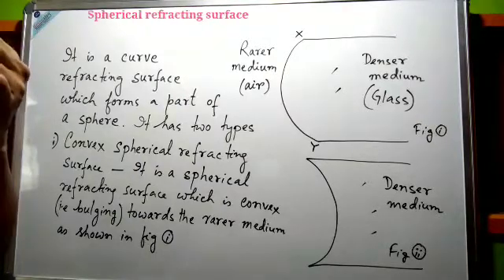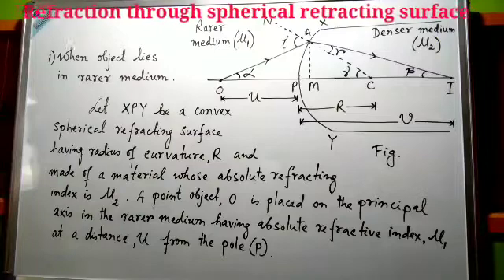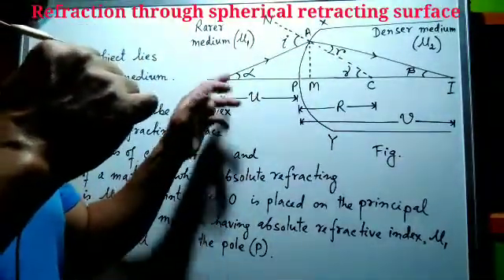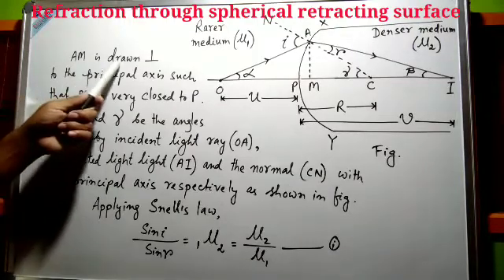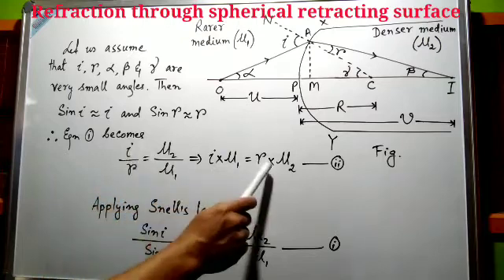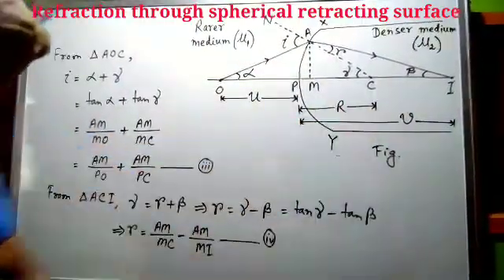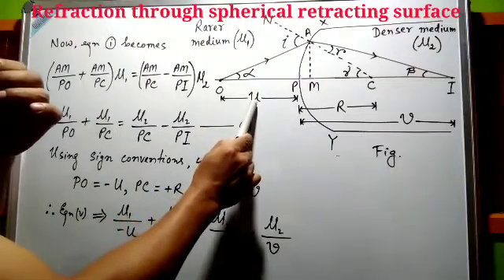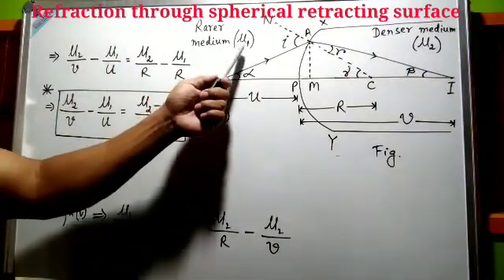11 August 2020